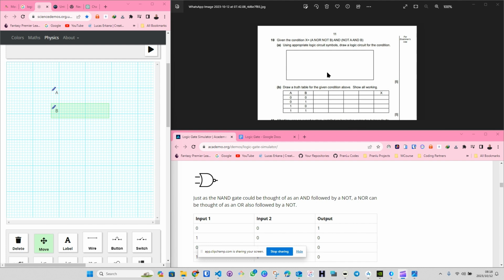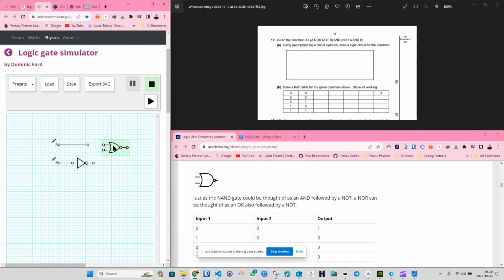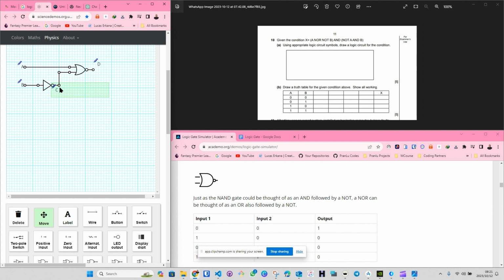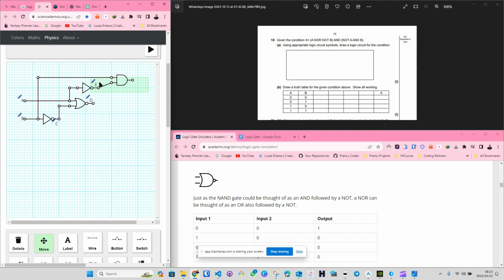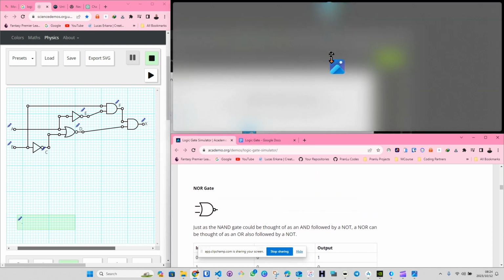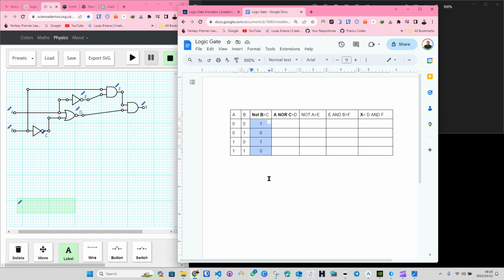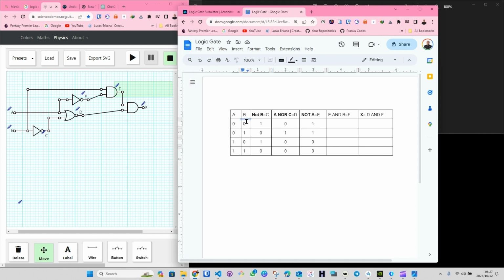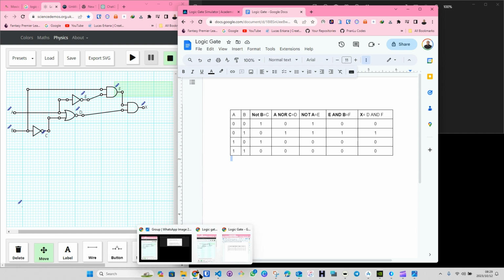Mastering Logic Circuits: Unpacking the X=(A NOR NOT B B) AND (NOT A AND B) Expression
Ever wondered how to draw a logic circuit from a complex Boolean expression? In this video, we break down the expression X=(A NOR NOT B B) AND (NOT A AND B) into its individual components. Using the online tool at ScienceDemos, we'll construct the circuit step-by-step and complete its truth table. Whether you're a student, a hobbyist, or a professional, this tutorial will give you the insights you need to understand logic circuits and Boolean algebra.

This title and description aim to be both informative and engaging, capturing the essence of what viewers can expect to learn. They also include keywords like "Logic Circuits," "Boolean Expression," and "Truth Table," which could help your video show up in relevant searches.